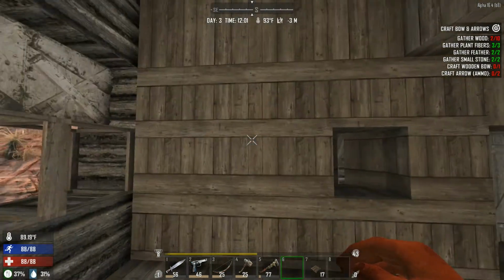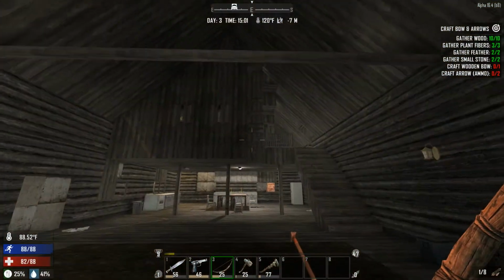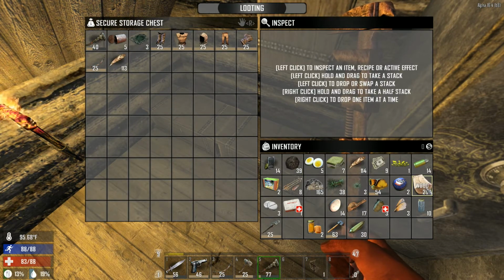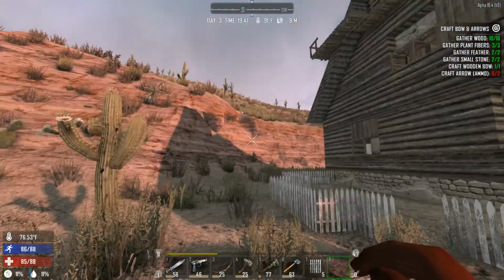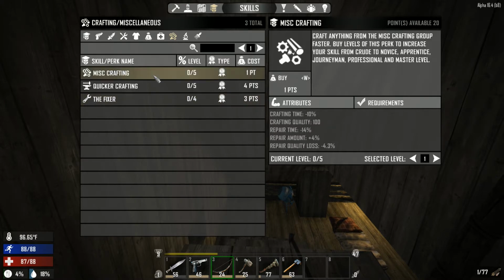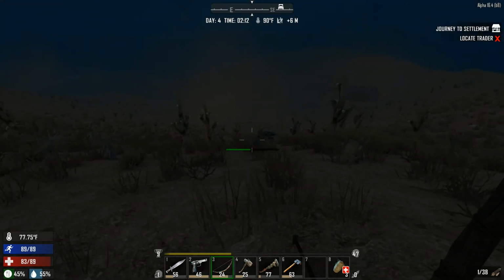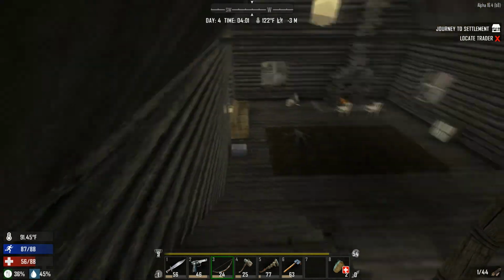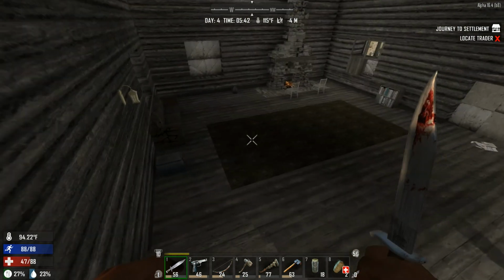FARM EXPERIMENT | 7 Days to Die | Alpha 16 (PC Singleplayer) Gameplay S1 EP03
7 Days to Die has redefined the survival genre, with unrivaled crafting and world-building content. Set in a brutally unforgiving post-apocalyptic world overrun by the undead, 7 Days to Die is an open-world game that is a unique combination of first person shooter, survival horror, tower defense, and role-playing games. It presents combat, crafting, looting, mining, exploration, and character growth, in a way that has seen a rapturous response from fans worldwide. Play the definitive zombie survival sandbox RPG that came first. Navezgane awaits!

{Patreons}
Josilyn

Artist:Nihilore
Track: Bush Week
(Condensed for Intro/End Card Length)